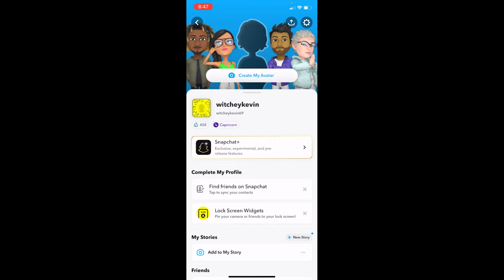How to Hide Snapchat Score From Friends Quick & Easy | Hide Score on Snapchat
This video walks you through the step-by-step process of how to hide Snapchat score from friends quick & easy. Watch the video till the end and learn the steps in detail. First step: you want to click on your profile picture at the top right corner of your screen. So over here under my name you can see 408, the number 408. That's my snap score and anybody who has friended me or who I have friended can see them by coming to this profile. Now this is the only way it works because there's no such thing as a hide-my-snap-score button on snapchat. The only thing you can do is block your friend or remove them from your friend list. Now this is the only way it works because there's no such thing as a hide my snap score button on snapchat.